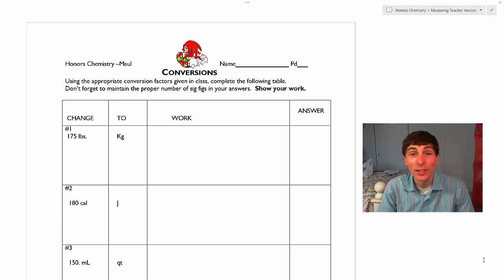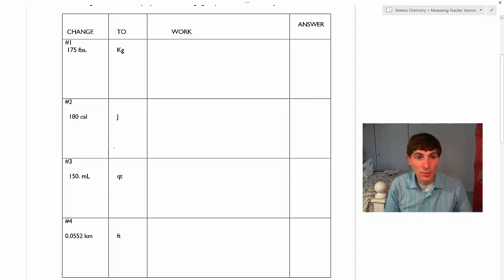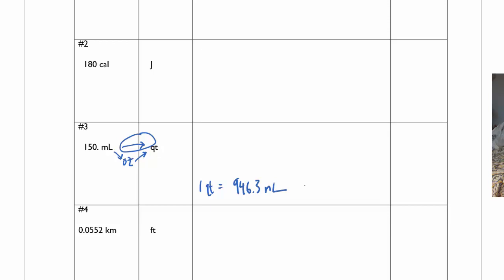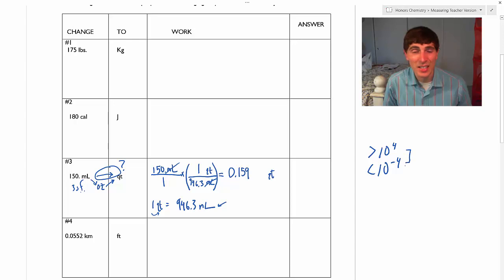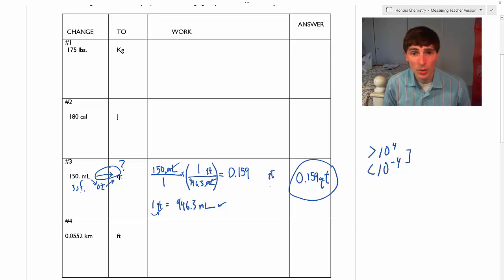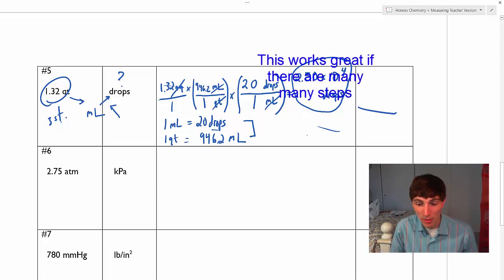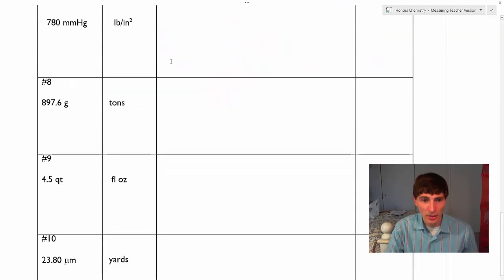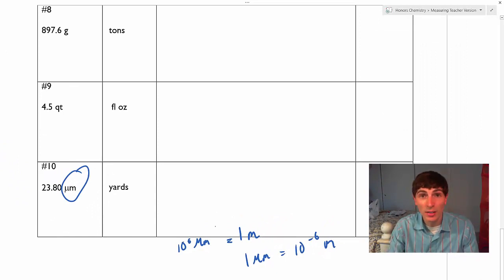Honors Chemistry: Unit Conversion Example Problems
I go through a few examples of conversion problems from the conversions worksheet.